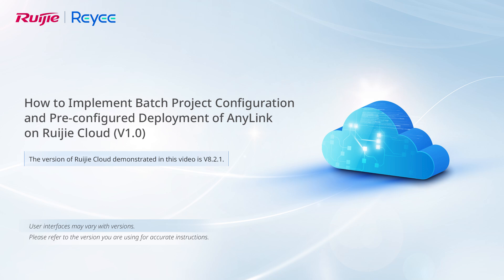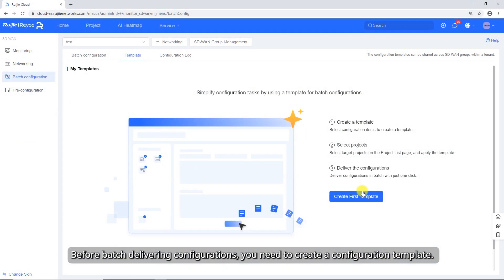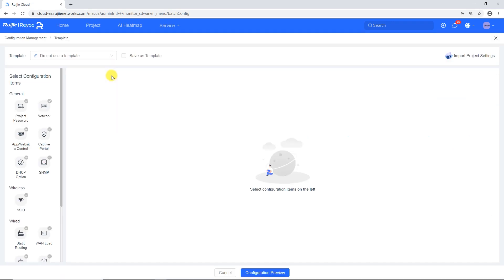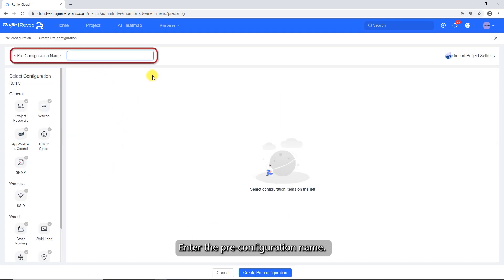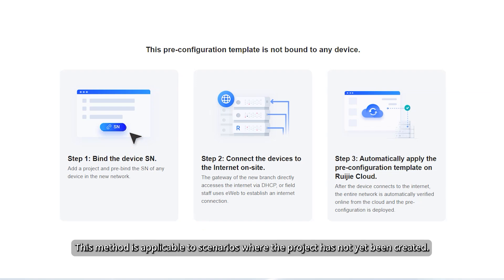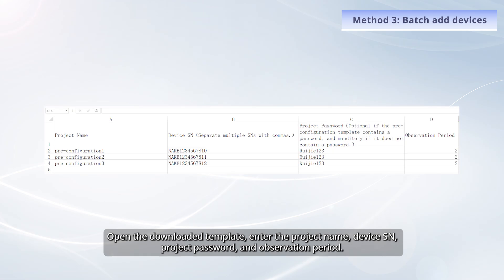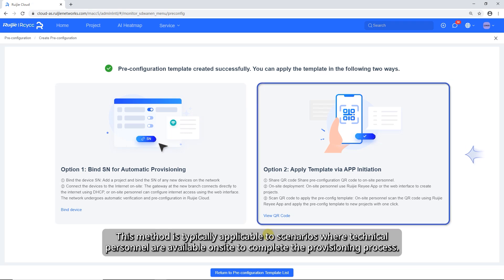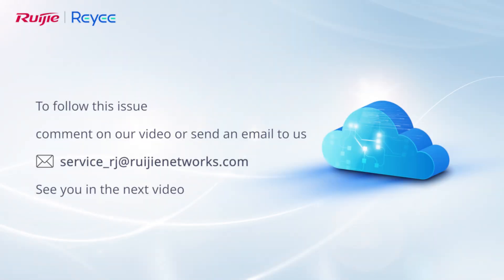How to Implement Batch Project Configuration and Preconfigured Deployment of AnyLink on Ruijie Cloud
This video demonstrates Ruijie Cloud's AnyLink features for batch project configuration and pre-configured deployment via templates, SD-WAN group synchronization, and zero-touch provisioning using SN binding or QR codes to automate network setup and ensure consistency. ruijiecloud Reyee RuijieCloud SDWANConfiguration BatchDeployment ZeroTouchProvisioning NetworkAutomation RG-EG105GW-X RG-EG105GW(T) RG-EG1510XS
RG-EG100Series#RG-EG200Series
00:00:06 - 00:00:25: Feature Introduction
00:00:26 - 00:02:16: Batch Project Configuration
00:02:17 - 00:06:20: Pre-configured Deployment